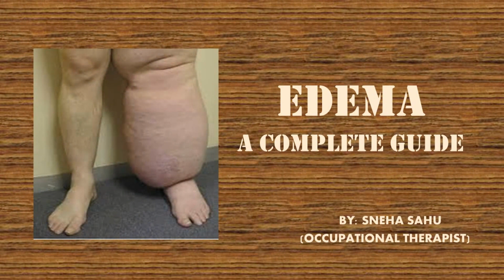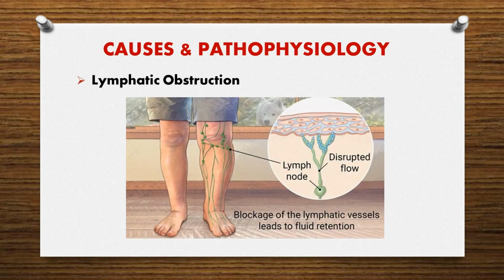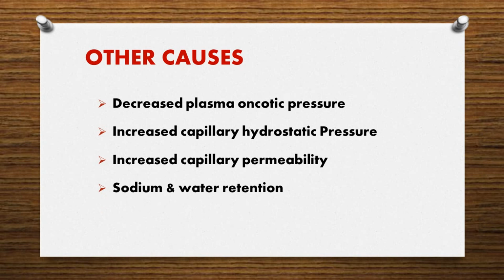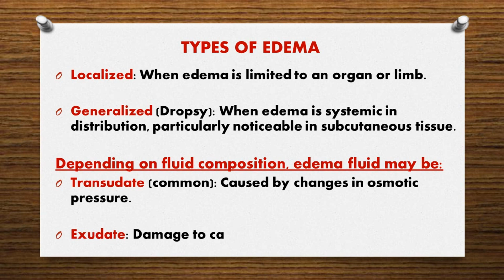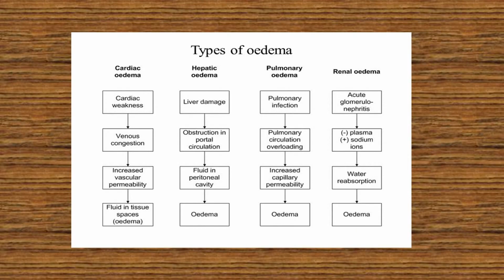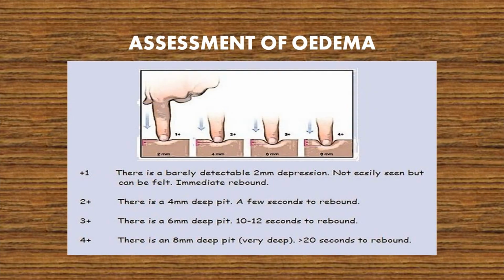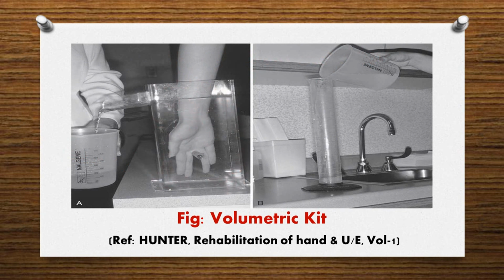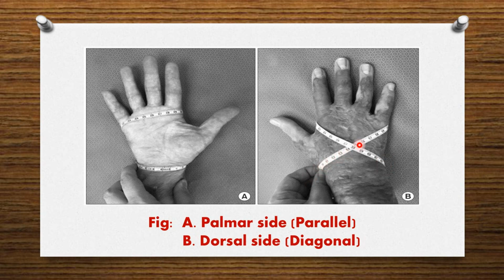EDEMA (Part-1)- Causes, Pathophysiology, Types, Evaluation & It's Measurement Techniques.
PART-1

Topics Included in this video:

Definition of edema/Oedema
It's Causes
It's Pathophysiology
Lymphatic Obstruction (Lymphedema)
Types of edema
How to evaluate edema?
Assessment of Edema
Methods of measurement

Till then- Be Safe & Be Positive